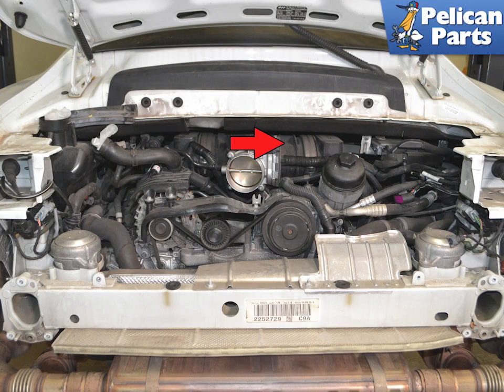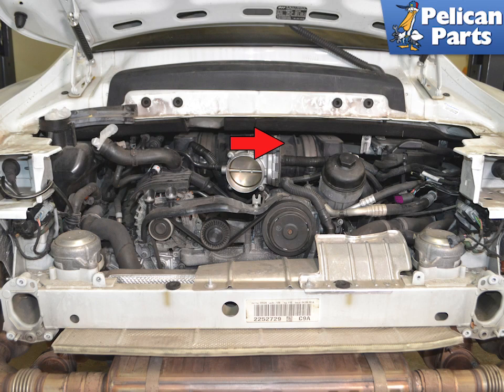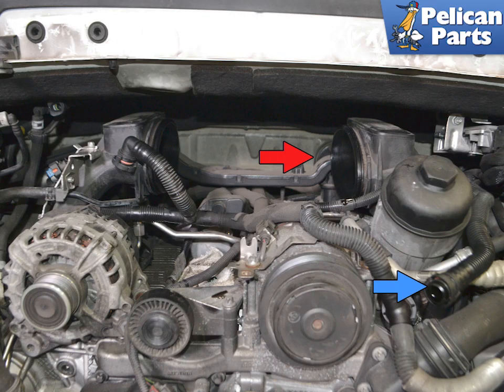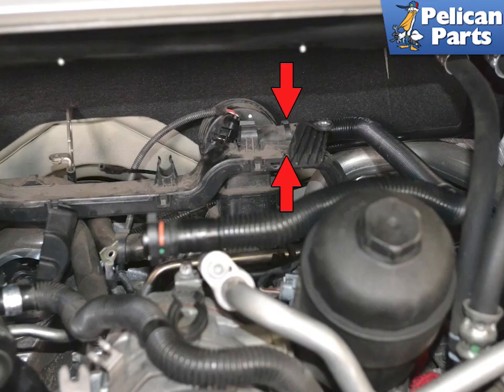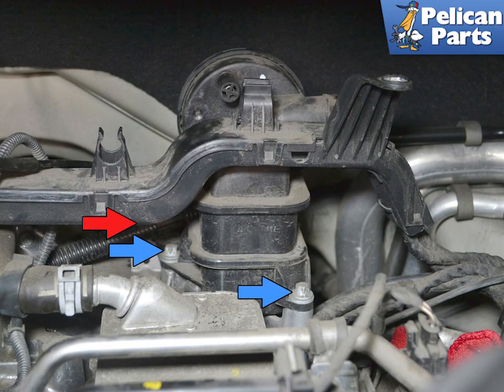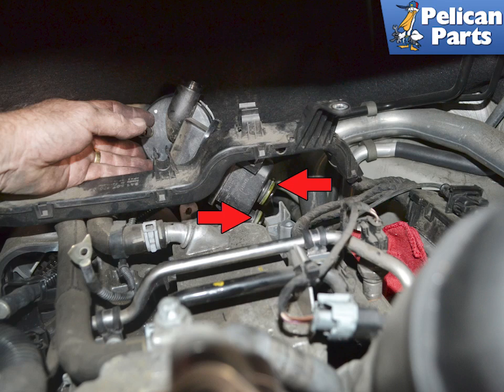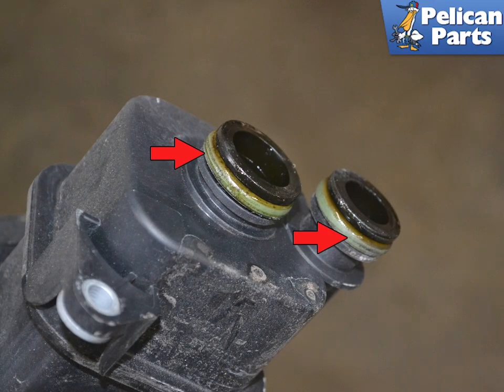Porsche 991.1 Carrera Air Oil Separator Replacement (2011 - 2016)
The Air Oil Separator is an important part of the emission system on the vehicle and unfortunately it will fail at some point. While the part is not expensive and can easily be replaced in an afternoon you do have to move a bunch of other components out of the way to get access to it.

Tab: $120
Tools: E10 Torx, trim removal tool
Parts Required: Air Oil Separator, new O-rings, Klu'ber Syntheso Glep
Performance Gain: Clean burning motor
Complementary Modification: Check vacuum lines